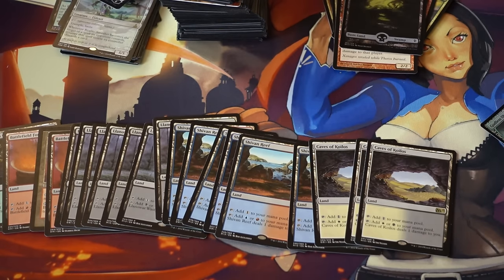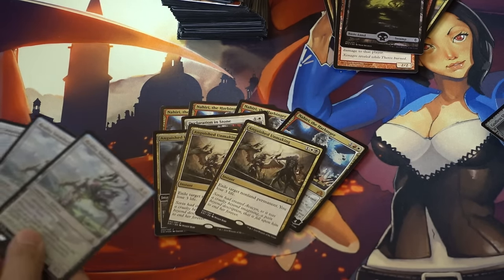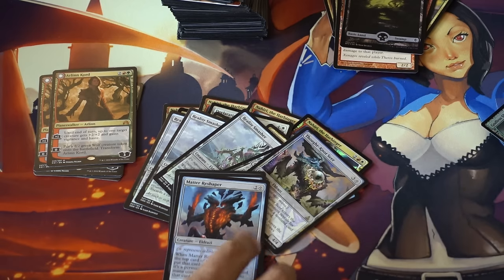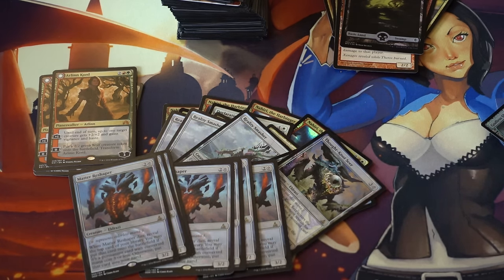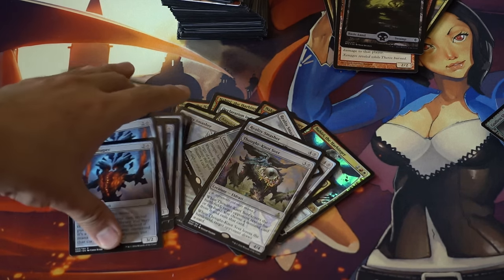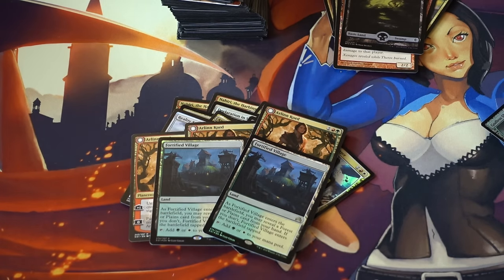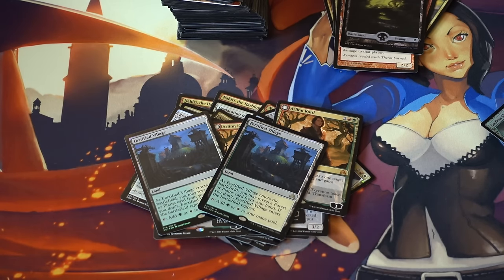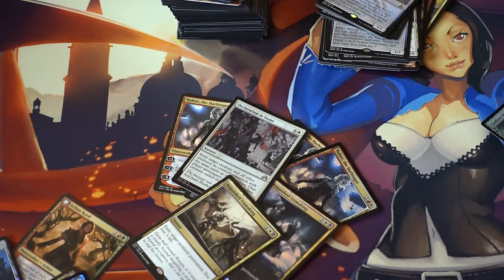$166.66 Standard Houston Magic the Gathering Store Haul